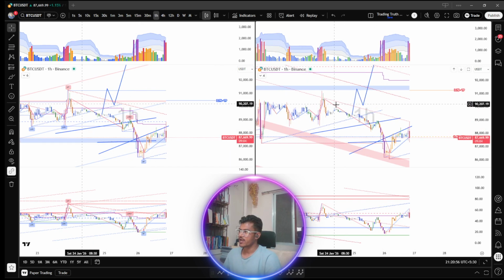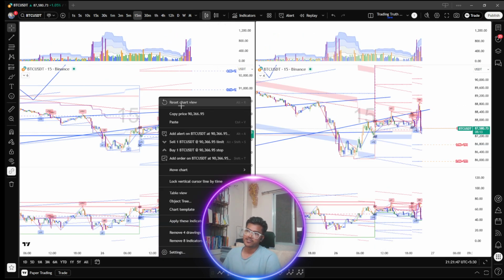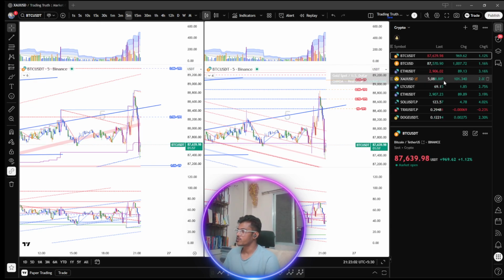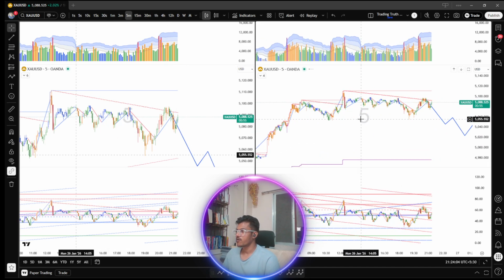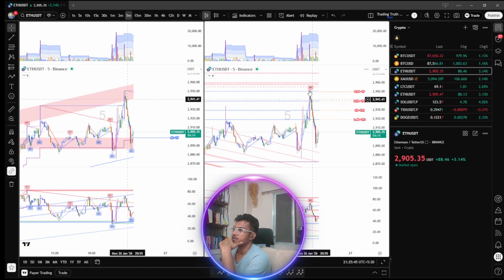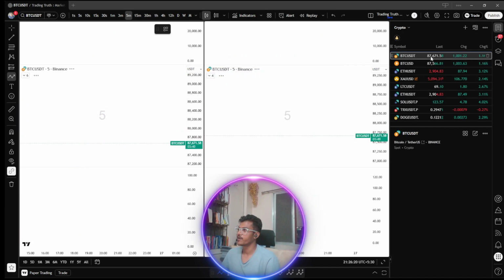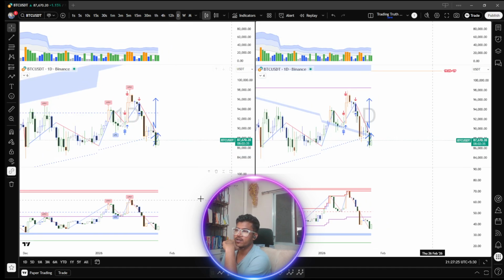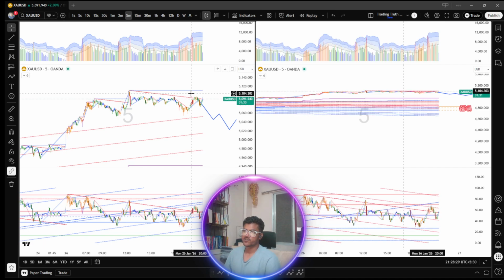Trading Truth - Live Market Analysis Update (26 January 2026 NY Session)